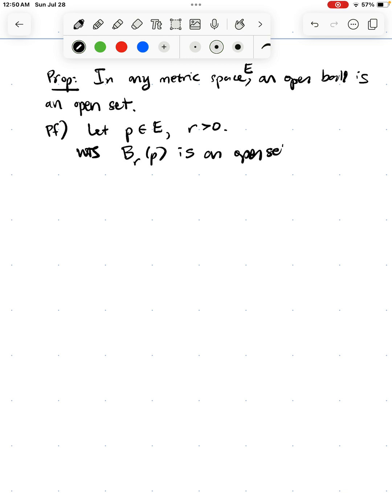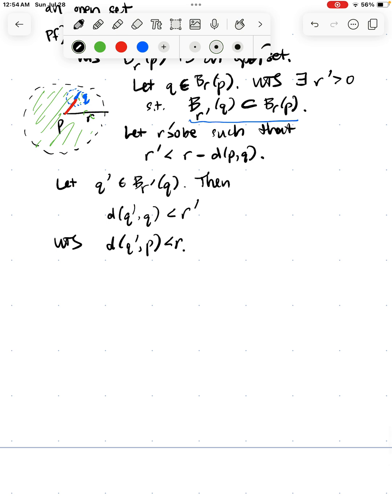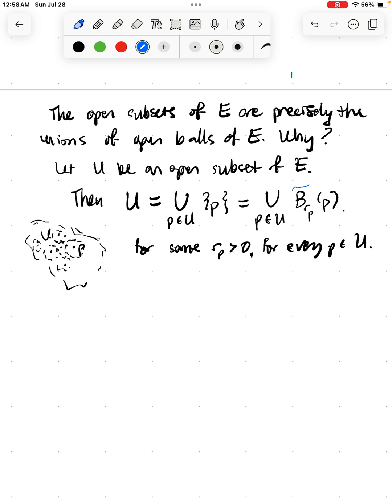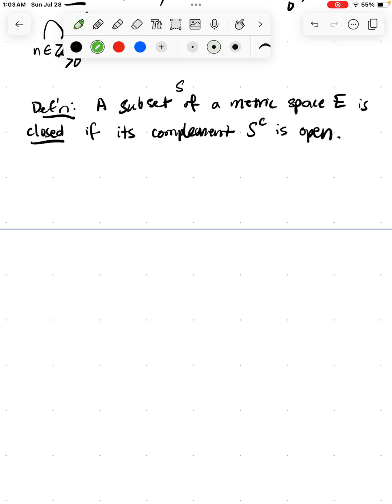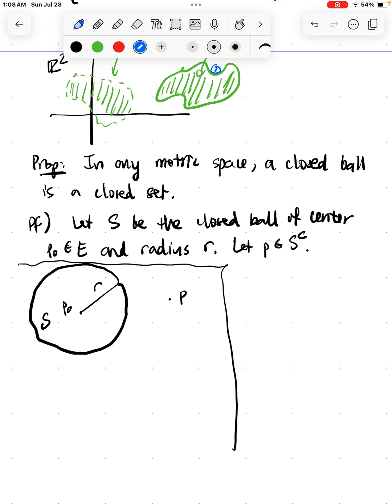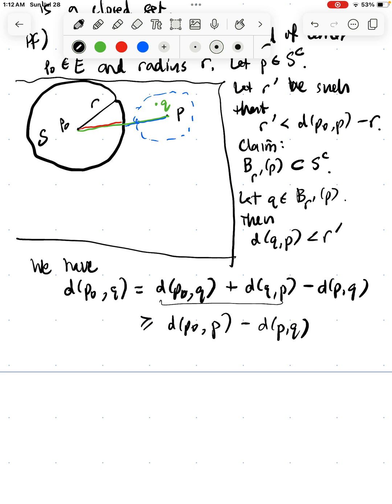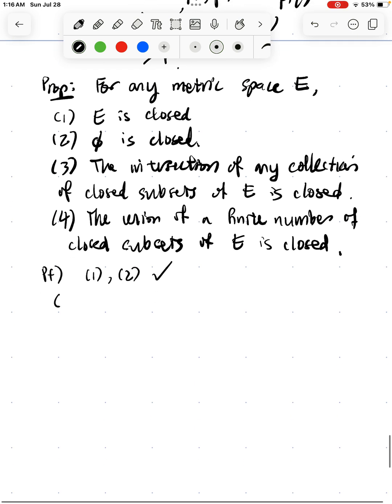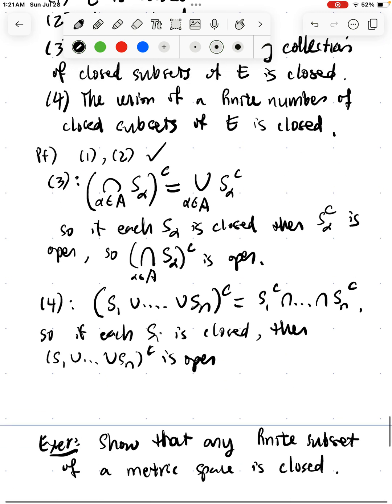Open and closed sets part 2